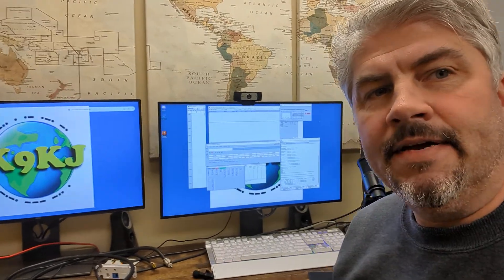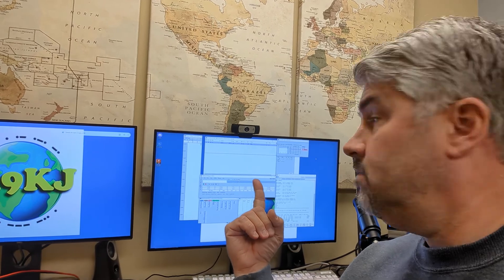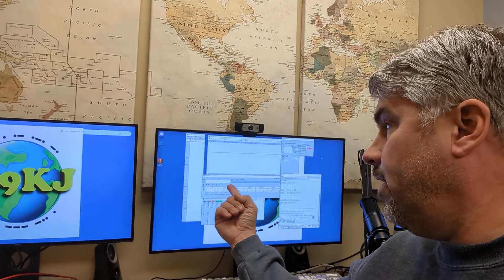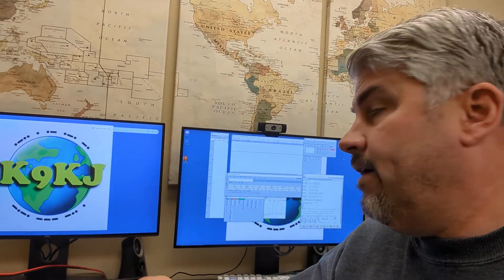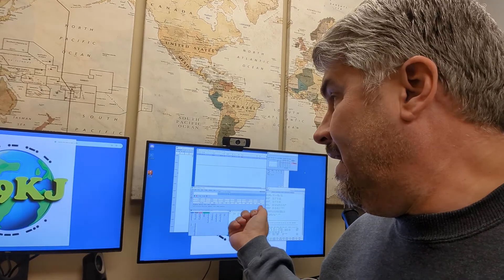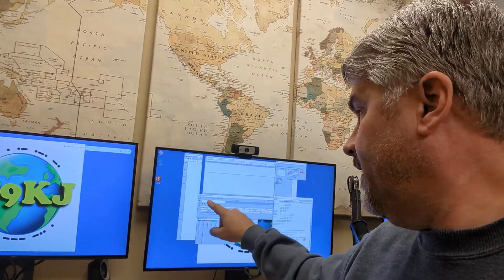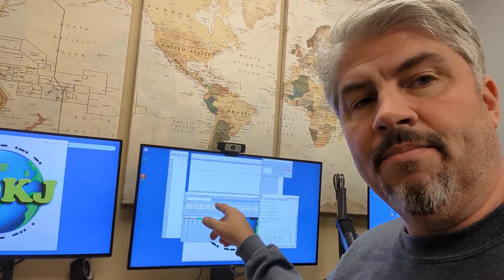Using my N1MM Videos - an Introduction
I had a couple of questions about the N1MM videos I put out there, and I didnt mean to cause confusion.  Hopefully this shows exactly what N1MM is and what it generally does.  More videos to come!